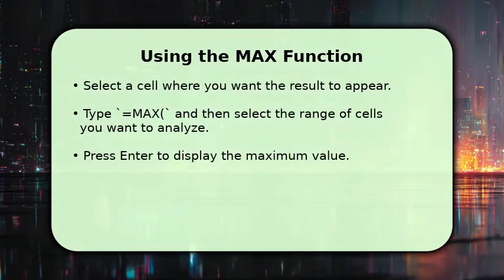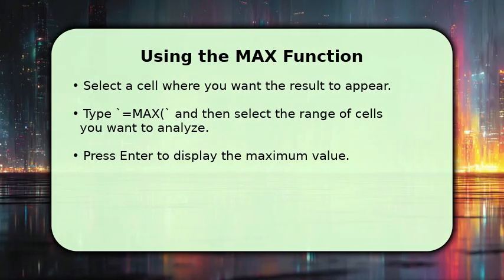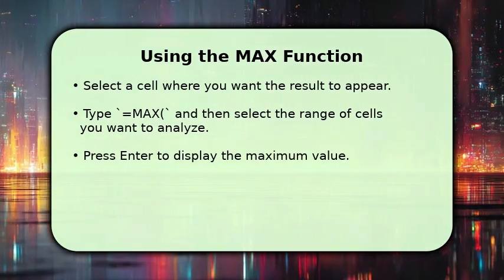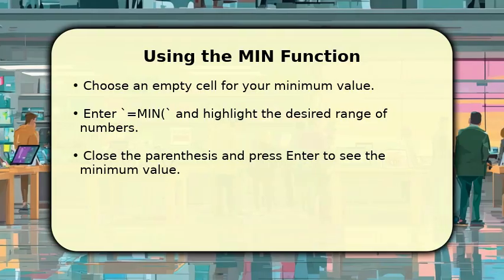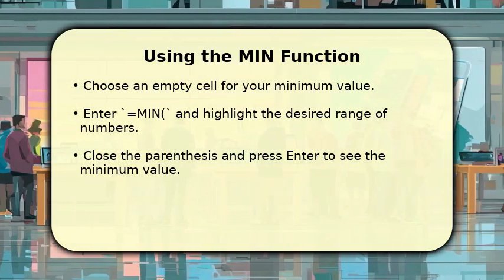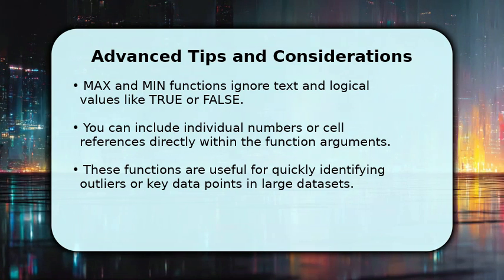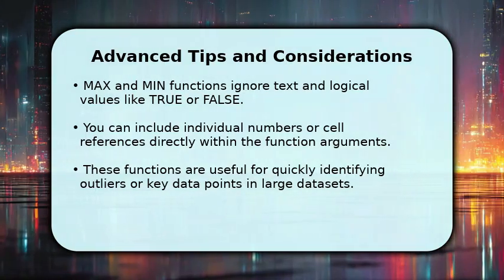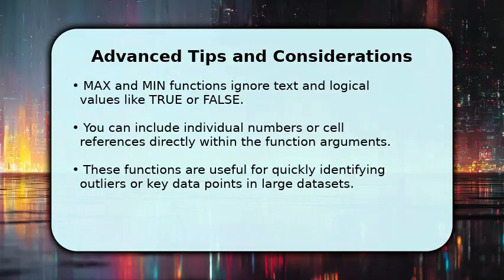How To Use Max And Min Function In Excel 2025 - Full Guide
▸ :^) Unlock the full potential of your spreadsheets with this comprehensive guide on using the MAX and MIN functions in Excel. Whether you're a beginner looking for foundational knowledge or an experienced user aiming to sharpen your data analysis skills, this tutorial will walk you through everything you need to know. Learn how to quickly identify the highest value and the lowest value within any dataset, saving you time and improving the accuracy of your financial reports, inventory management, or project tracking. We'll cover basic applications, practical examples, and even some clever tips for combining these essential Excel formulas to gain deeper insights from your data. Master these powerful functions to streamline your workflow and elevate your spreadsheet efficiency today.